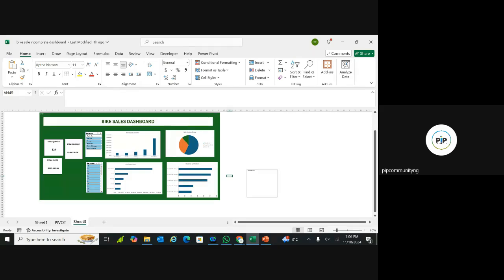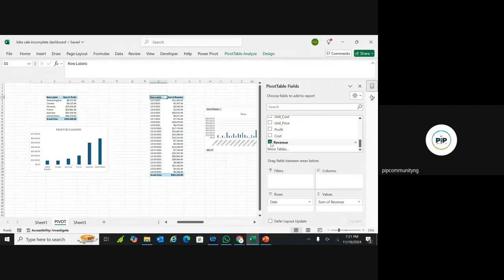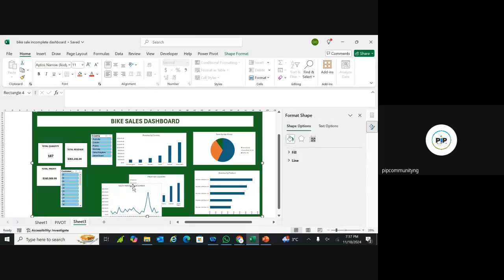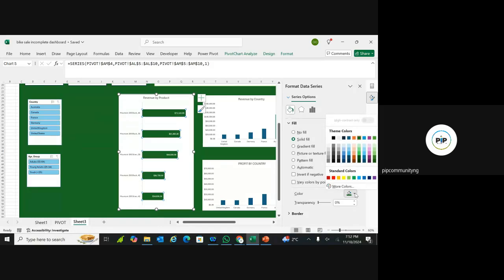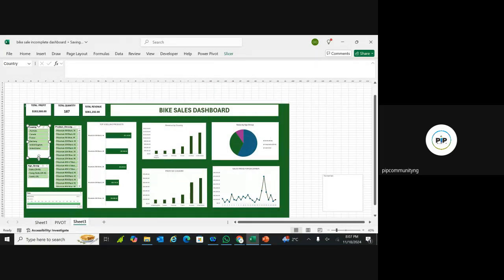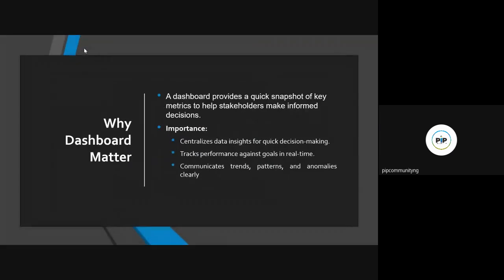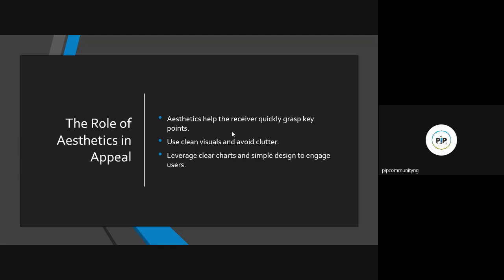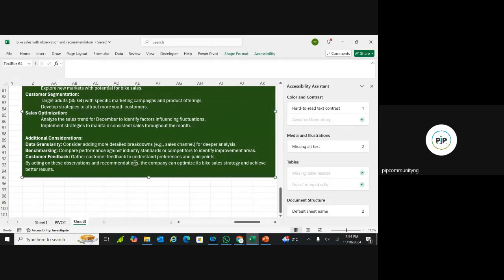Dashboard Design Principles: Extracting Insights and Providing Recommendations in Excel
In this video, we cover key dashboard design principles to help you extract actionable insights and provide data-driven recommendations using Excel.

Learn how to structure your dashboards, highlight critical metrics, and present data in a clear and impactful way.

This tutorial is ideal for professionals aiming to create insightful and decision-oriented dashboards.